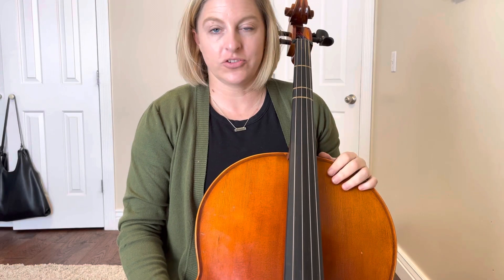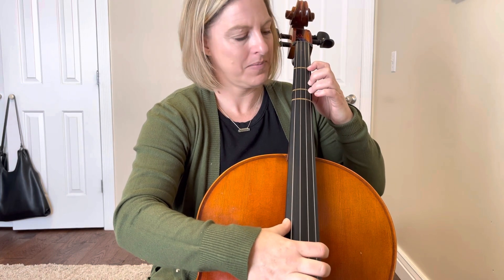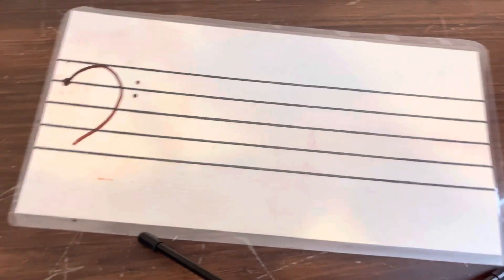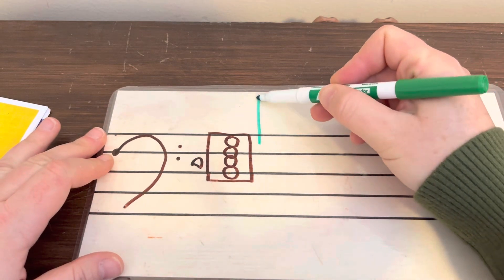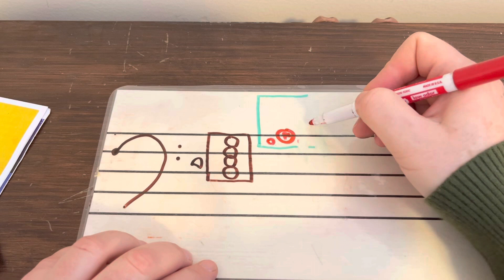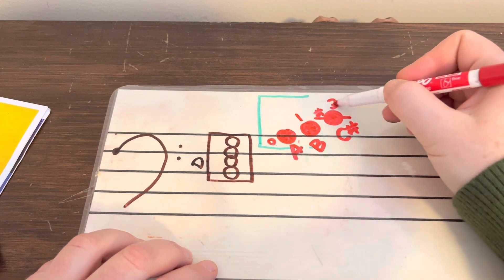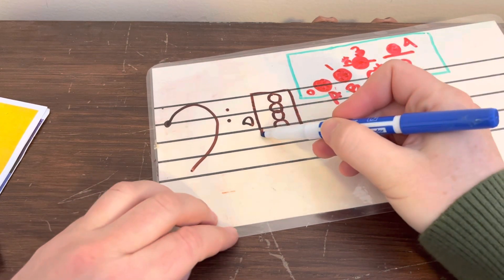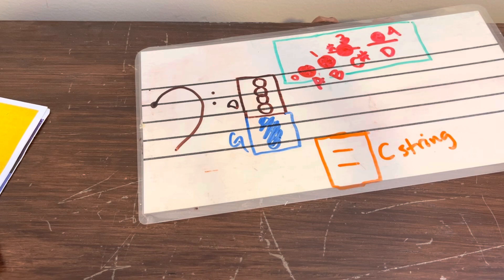Bk 1 Unit 7 (A string notes) CELLO